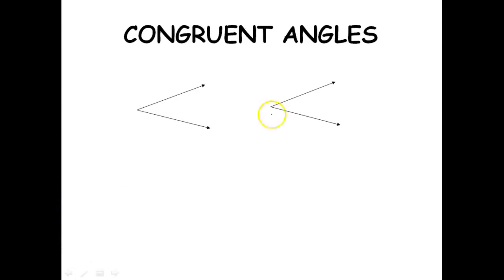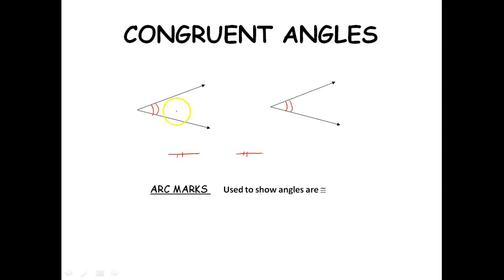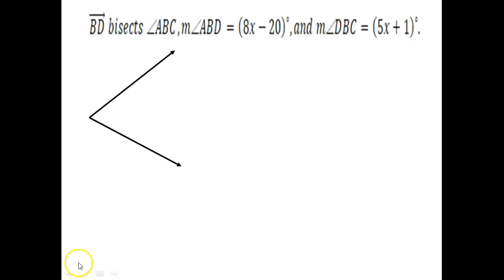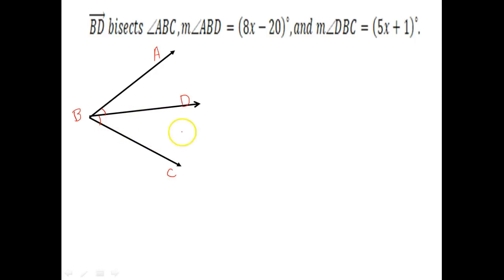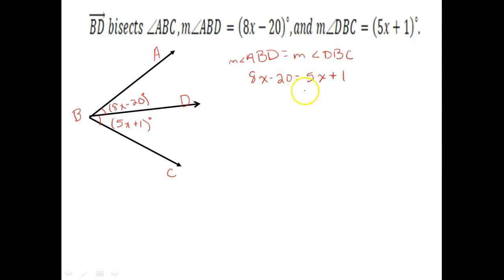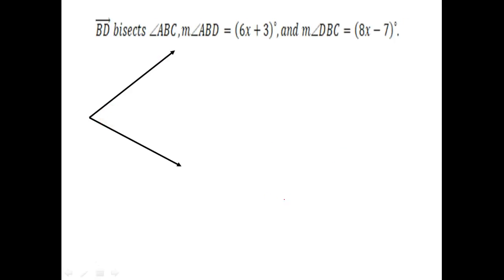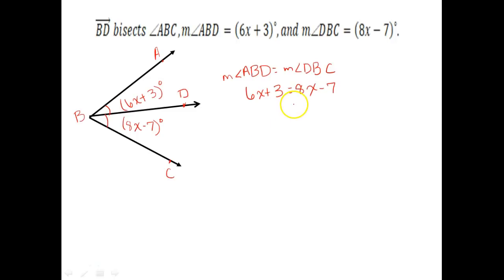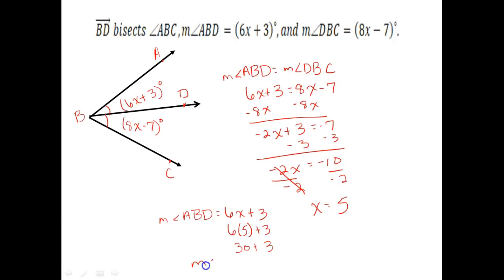Congruent Angles & Angle Bisectors